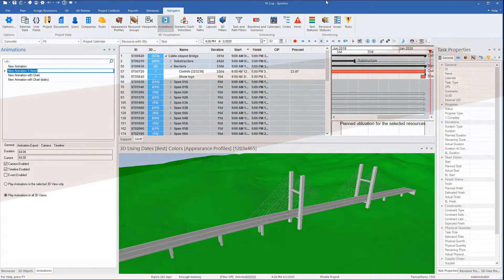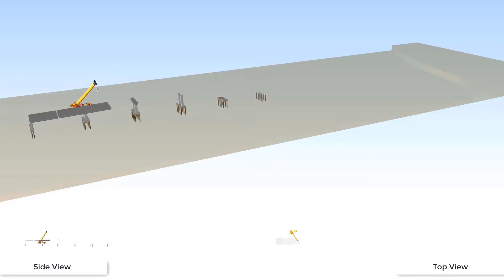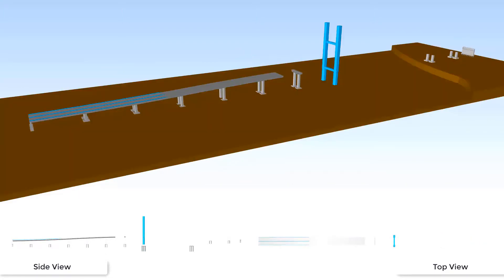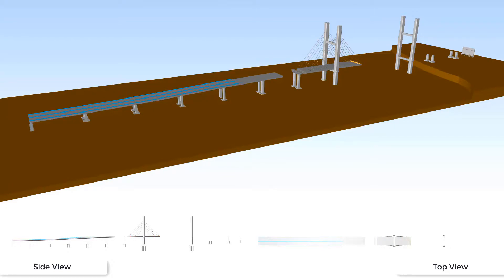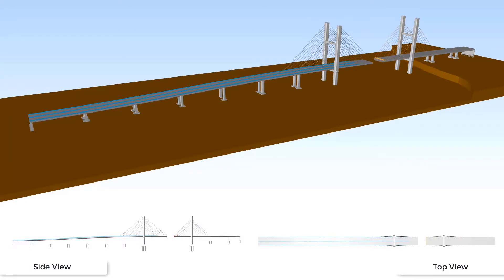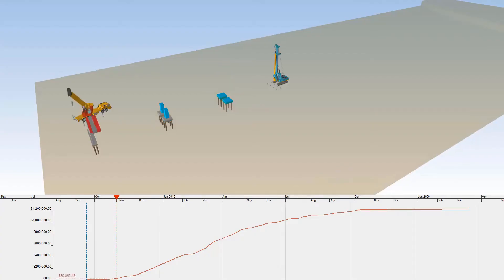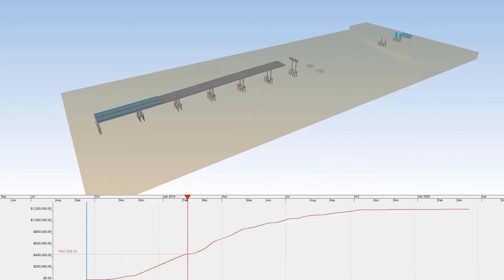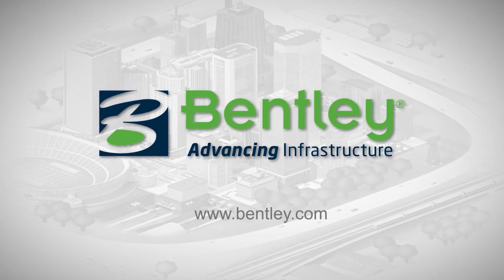Integrate Multiple Disciplines - Modeling and Construction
Use a single data environment to integrate design data from multiple disciplines to improve collaboration, accuracy, and efficiency.